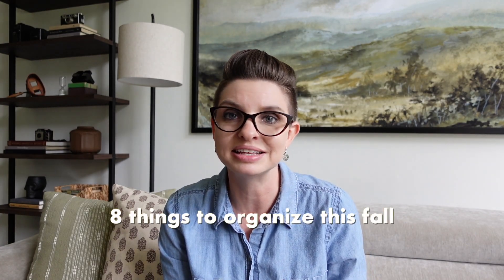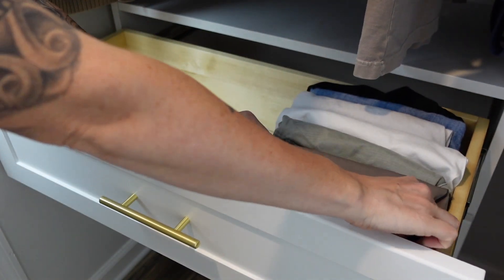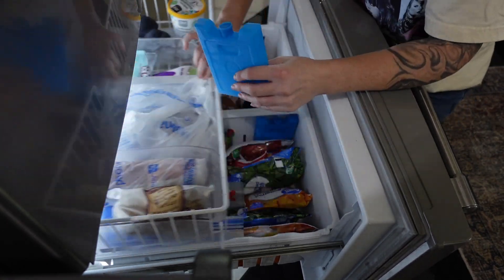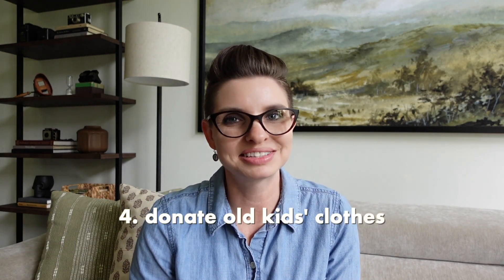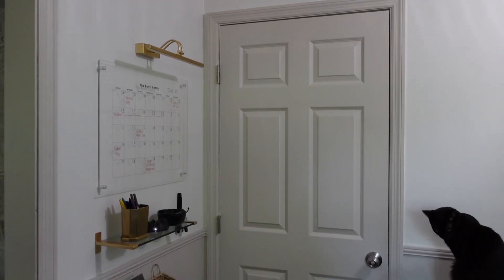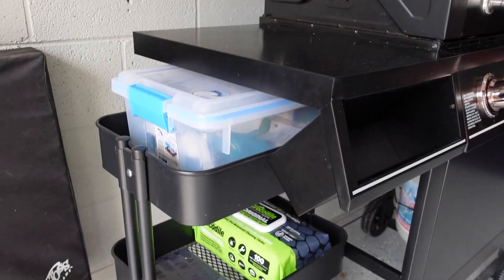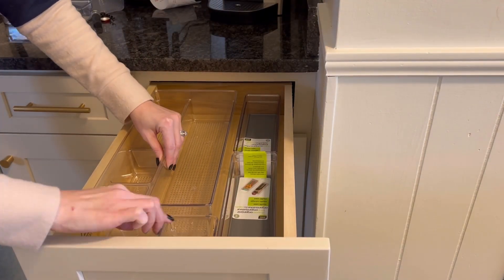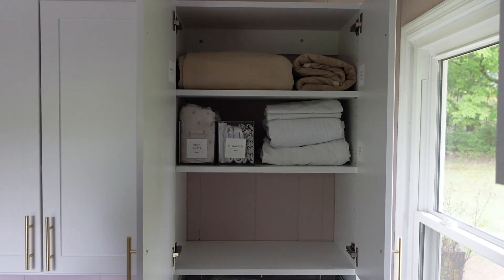8 THINGS TO ORGANIZE THIS FALL | Quick & Easy Areas To Organize & Declutter During The Fall Season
Know you need to get organized but aren’t sure where to start? Here are eight areas you can work on this fall to build momentum and see quick progress.

🖤 Fall 2023 Purge-A-Thon
Live Dates: September 11-15

Amazon Storefront